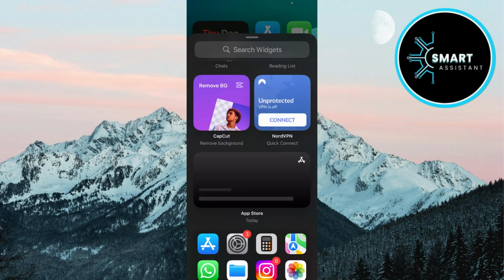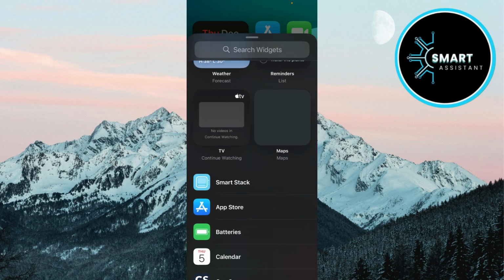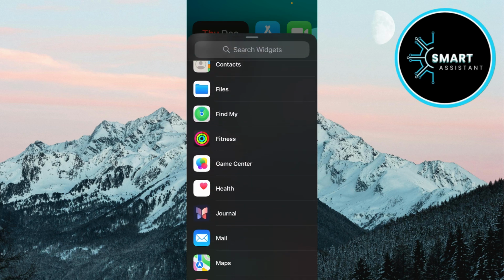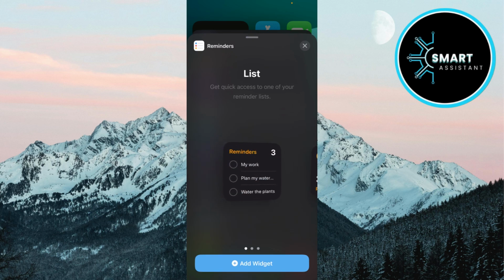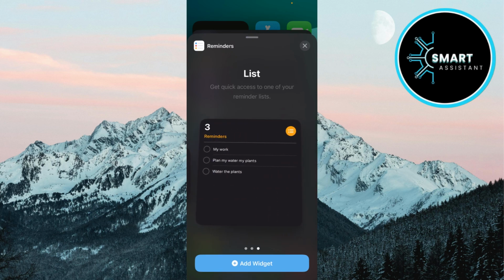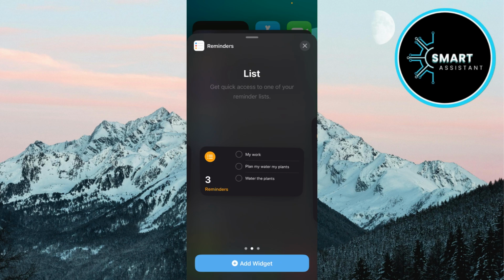How to Enable Interactive Widgets in iOS 18.1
In this video, you'll learn how to enable Interactive Widgets on iOS 18.1! With this feature, you can interact with your widgets directly from your home screen, making it easier to stay updated and access important information without opening apps.